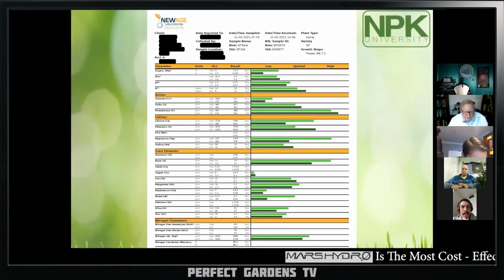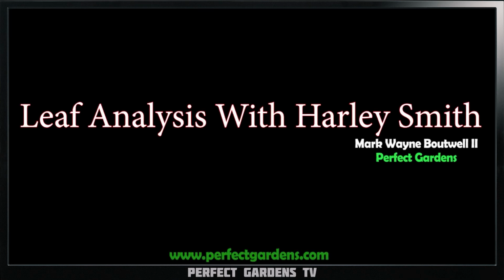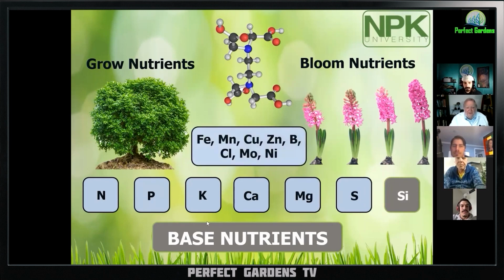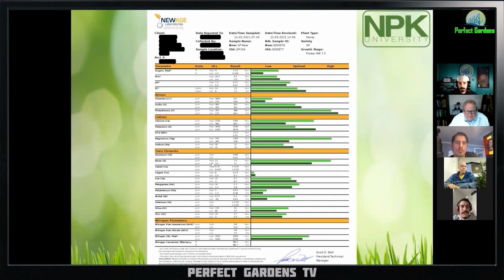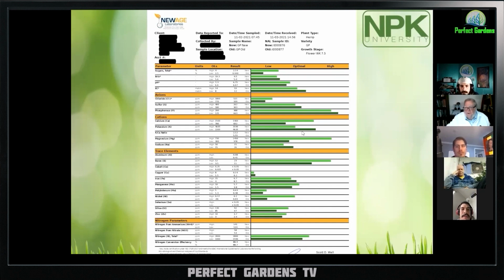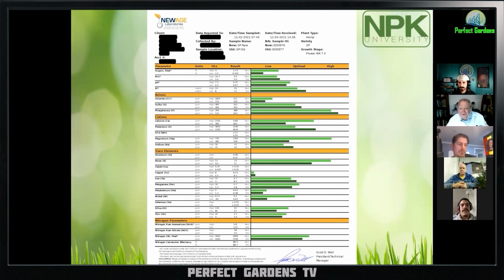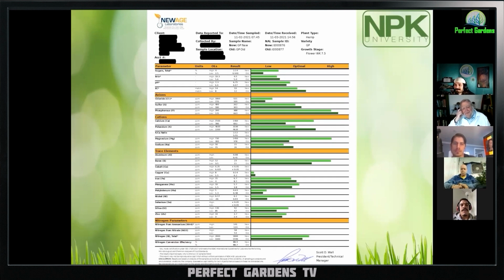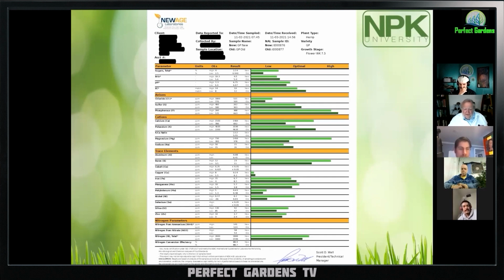Leaf Analysis Breakdown w/ Harley Smith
Being able to do a Leaf Analysis Breakdown w/ Harley Smith was an amazing opportunity.

Sometimes just looking at a leaf is not enough. Analysis of a leaf through the process of a spectrometer is important if your problem consistently happens and or you want the highest quality.

For a full set of trace Mineral I recommend -

Chapters
0:00 Coming Up on Video
0:48 Introduction
01:31 Trace Minerals
04:09 Amino Acid
07:25 Mobile Elements
08:33 New-Age Example
12:25 Bottom Leaves Oar Leaves
14:09 Sap Analysis
18:09 Oxidize
19:17 Nitrogen